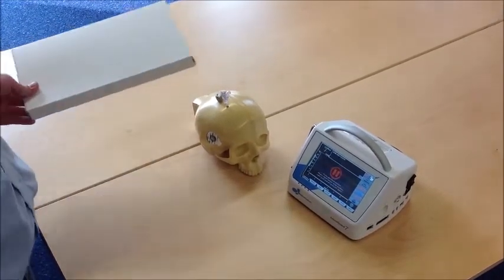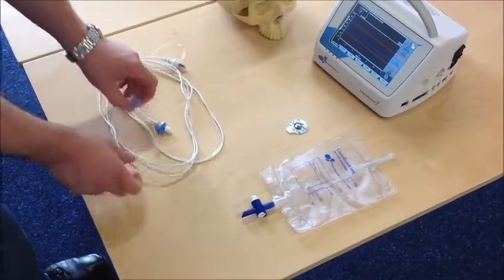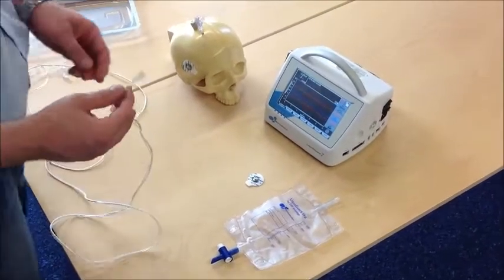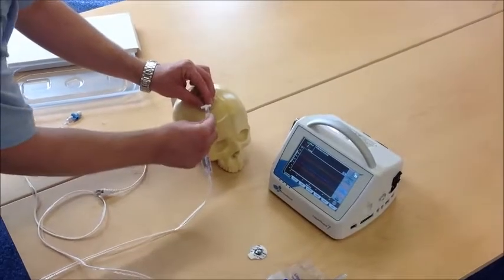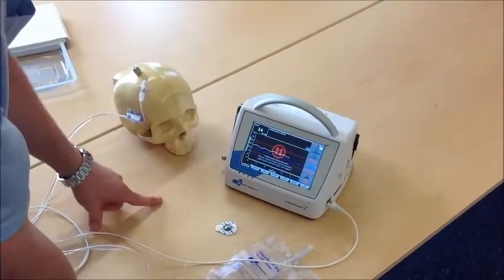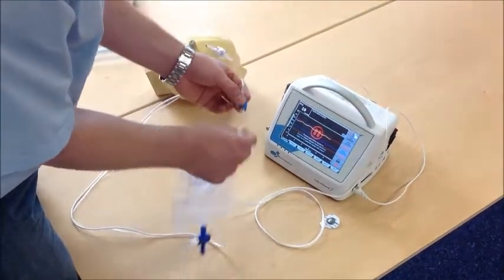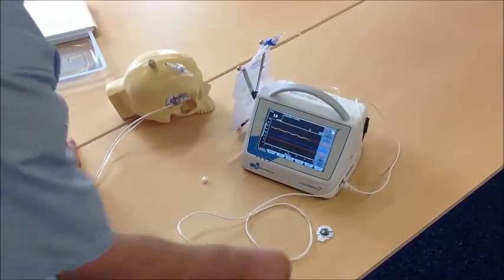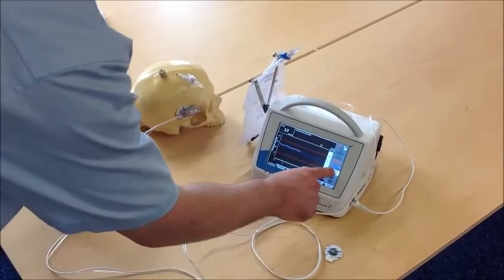LiquoGuard 7 - Connection of drainage tube set lumbar or ventricular drainage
LiquoGuard 7 - CSF Management System can be used for lumbar and ventricular CSF drainage and infusion. This video shows how to connect and use the drainage tube set.